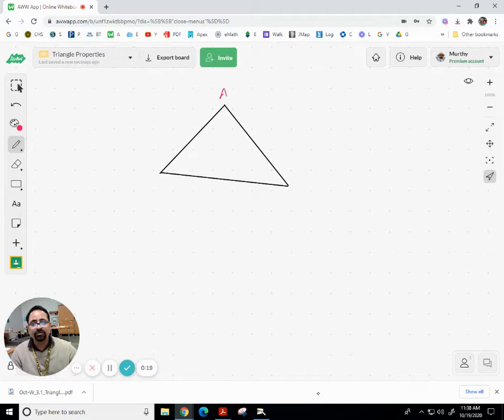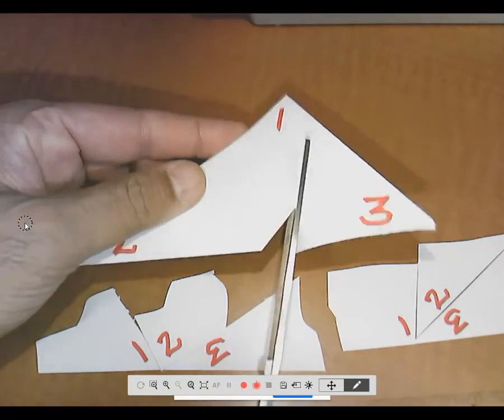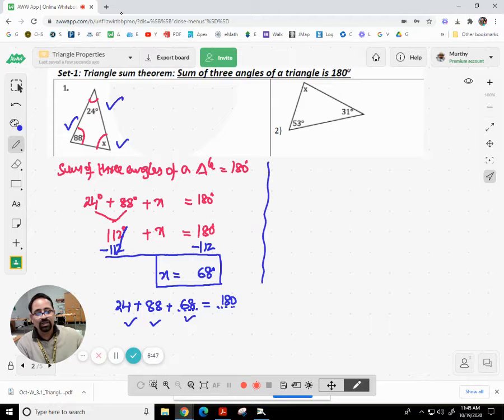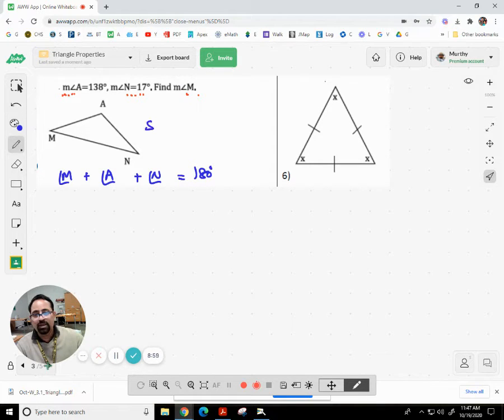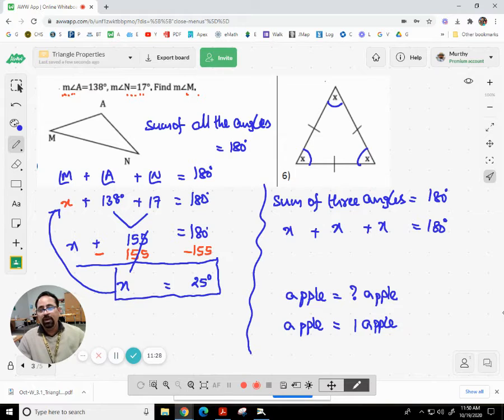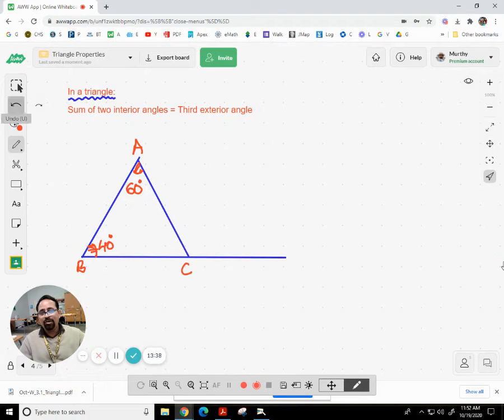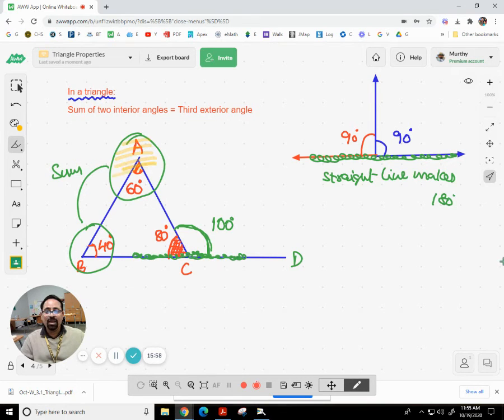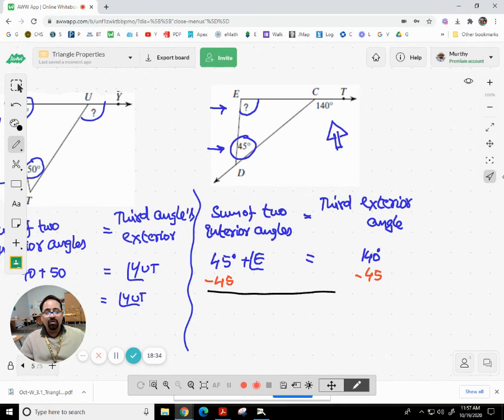Sum of three angles of a triangle is 180 degrees